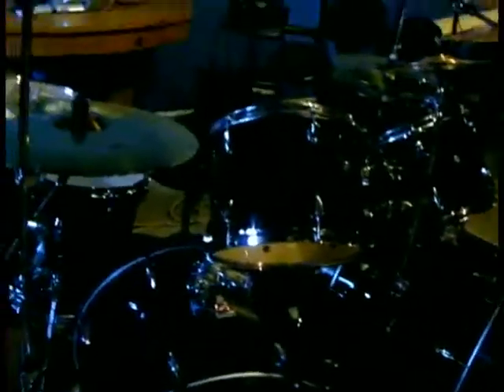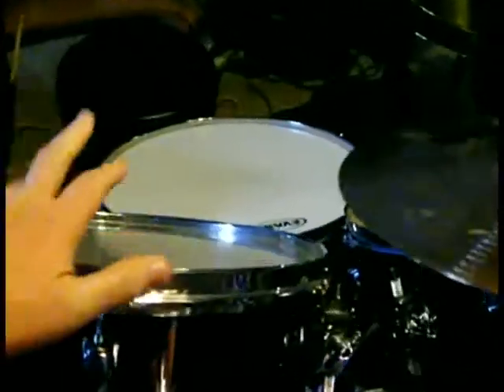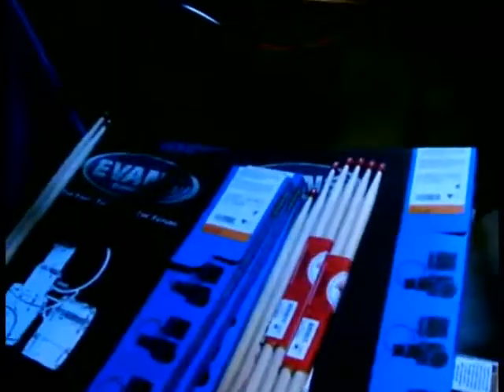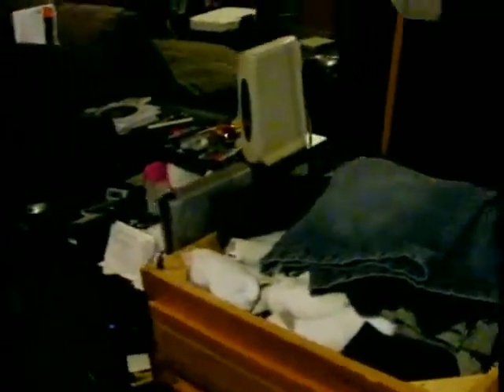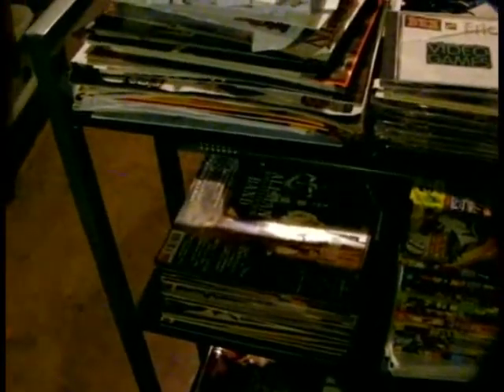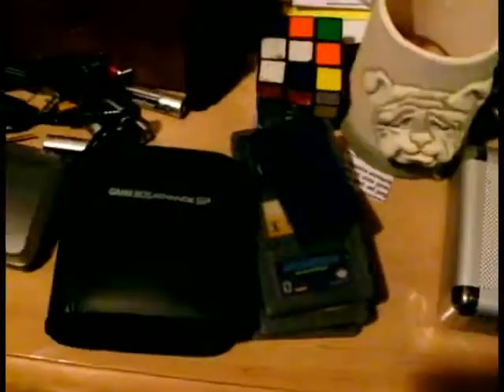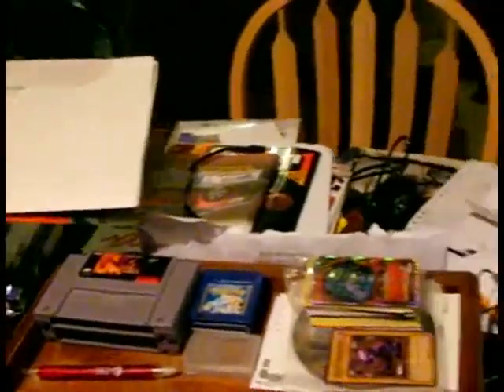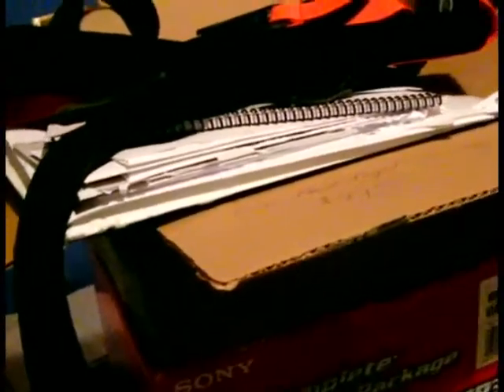Basement Tour Before I Moved - Vlog 015 - TheAndySan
In today's vlog, I give you guys a tour of the basement of my house before I moved out here to BG. As you can tell, there's a lot of stuff down there and it needed to be organized. Badly. Enjoy the tour!

TheAndySan

P.S: I finally got around to editing a couple vlogs that I recorded back when I quit Wal-Mart. I was so ambitious back then. I thought for sure I would take over the Interwebs with all of my website ideas. Don't get me wrong, I had some killer ideas, but they weren't fully fleshed out and I didn't have the proper manpower to really put them into motion. Maybe someday I'll be able to, but for now, I'm content with what I already have.